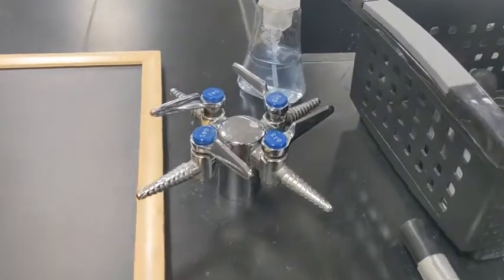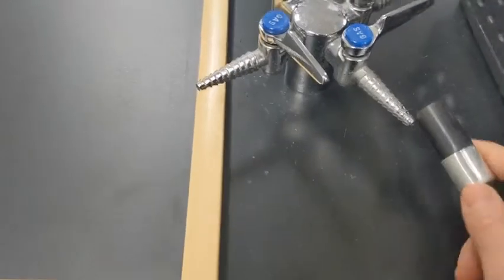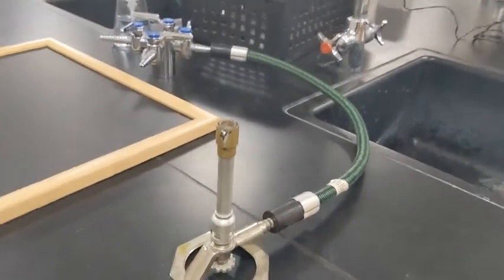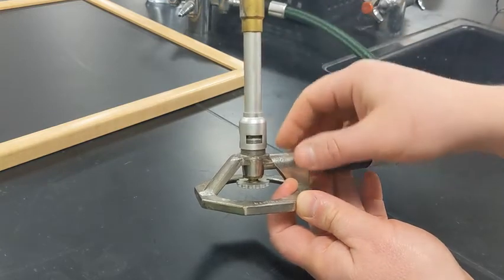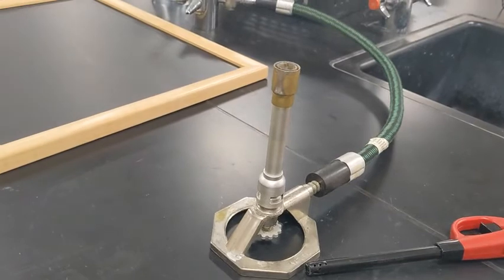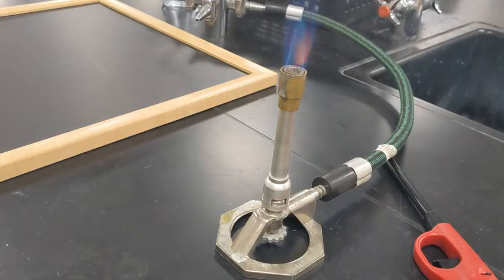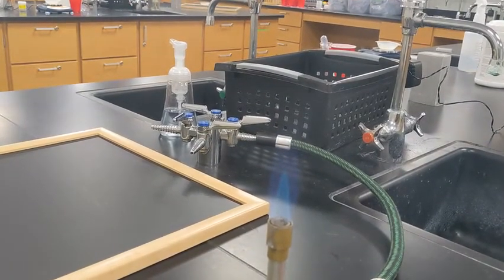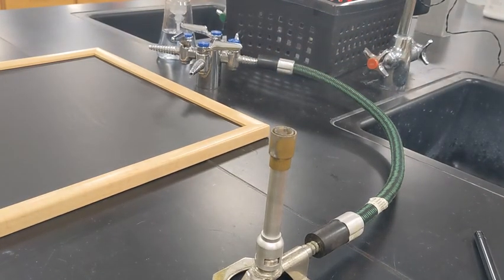Lighting a Laboratory Burner